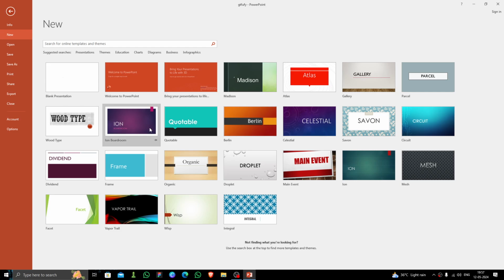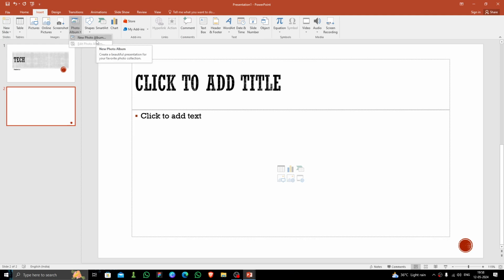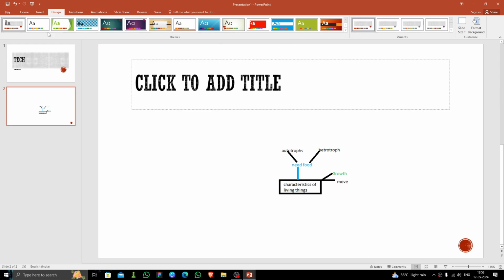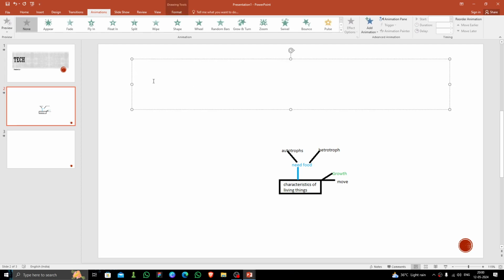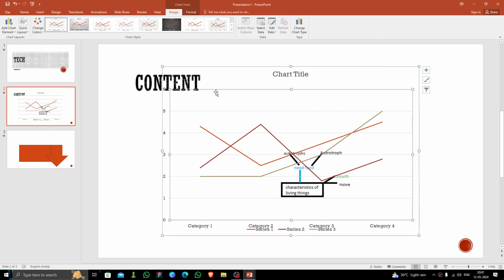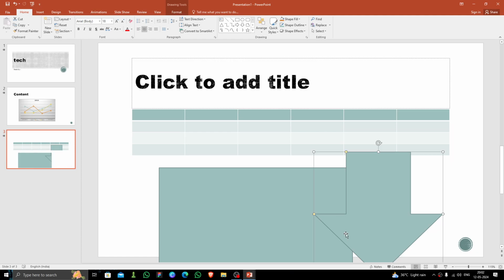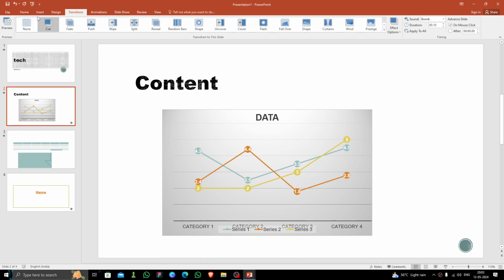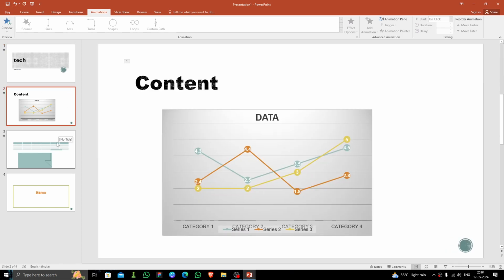How To Use Microsoft PowerPoint The Right Way - Step by Step Tutorial 2024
how to use power point

PowerPoint is a versatile tool for creating dynamic and engaging presentations. In this beginner-friendly tutorial, we'll walk you through the basics of PowerPoint, from creating slides to adding multimedia elements and delivering your presentation with confidence. Whether you're a student, professional, or educator, mastering PowerPoint will enhance your communication skills and help you effectively convey your ideas. Let's dive in and unlock the full potential of PowerPoint!

Key Learning Points:

Creating slides and organizing content effectively
Adding text, images, and multimedia elements to your slides
Applying themes and designs to enhance visual appeal
Using animations and transitions to make your presentation more engaging
Delivering your presentation confidently and effectively
🖥️How to Use PowerPoint Like a Pro | PowerPoint Tutorial for Beginners